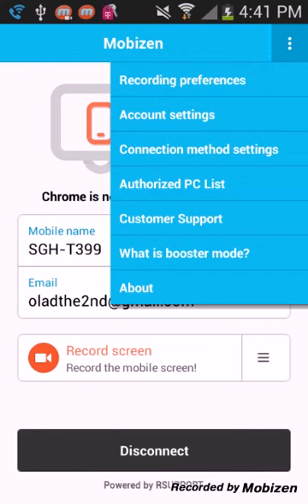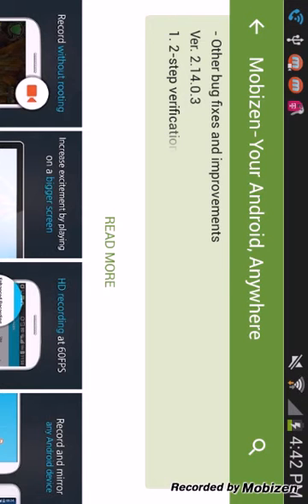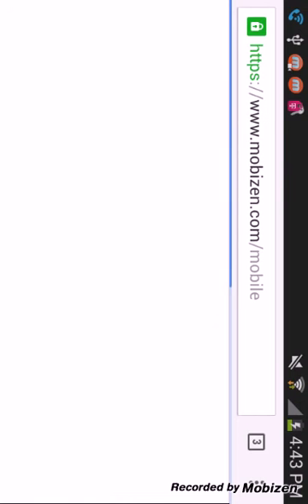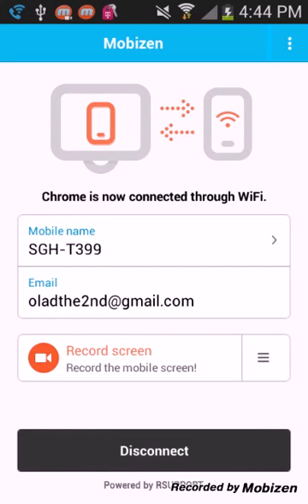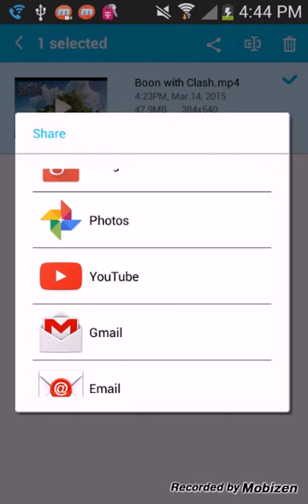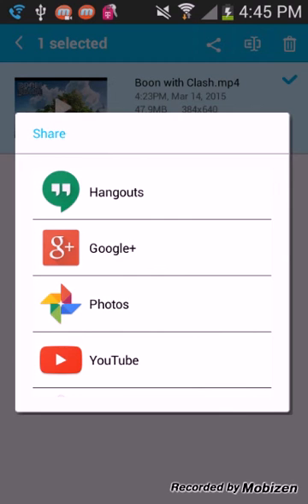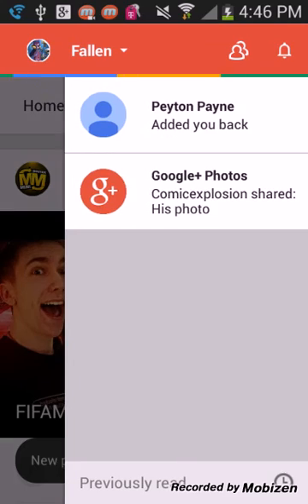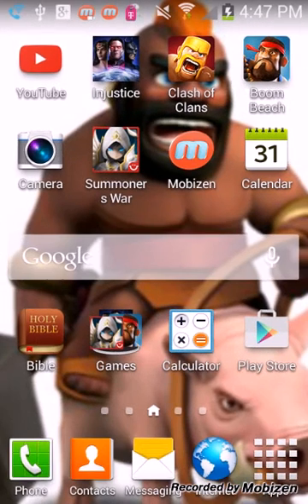How to record on android with Mobizen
Free recording software for android no root required